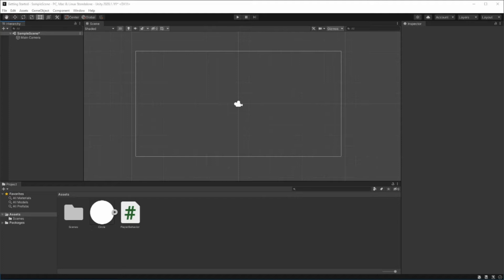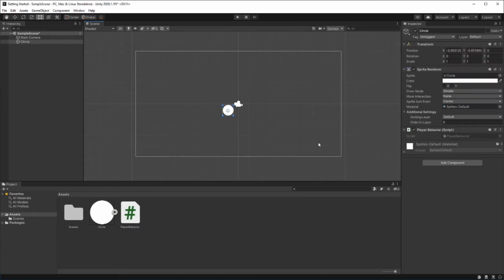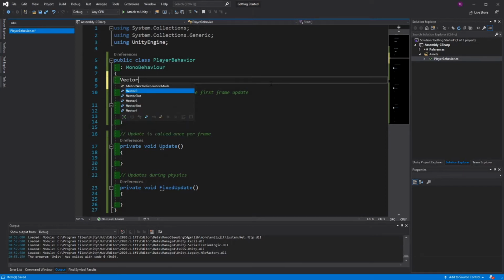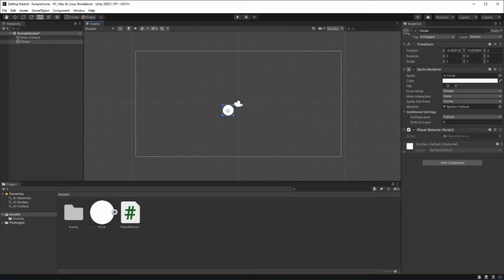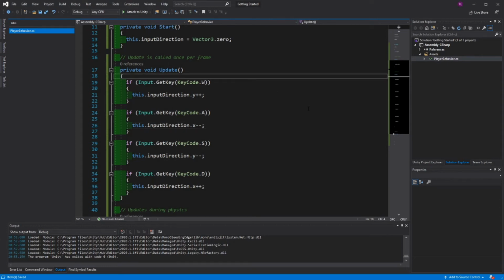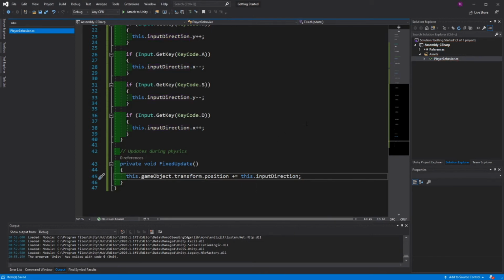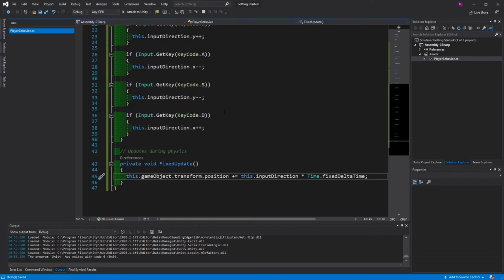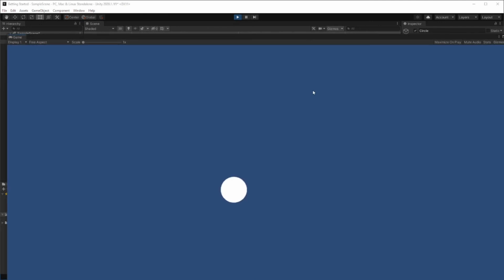Intro to Unity for programmers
Programmers need an introduction to Unity too. This video aims to fill that need.